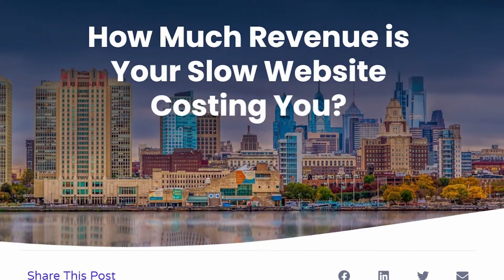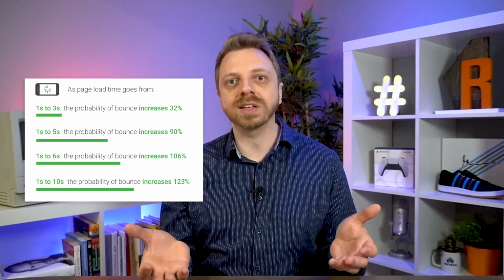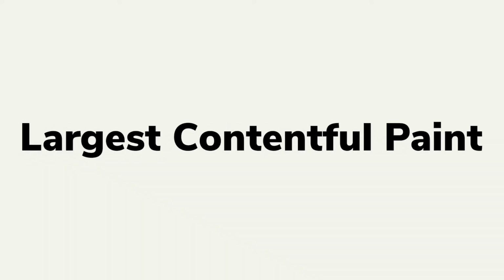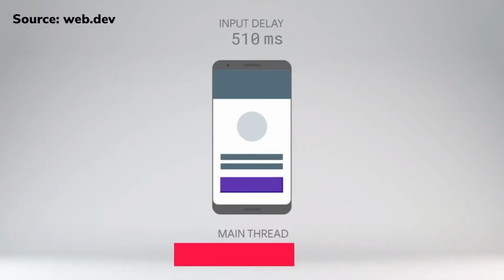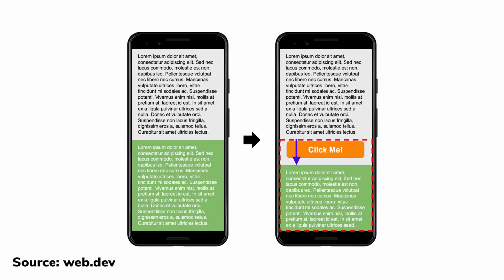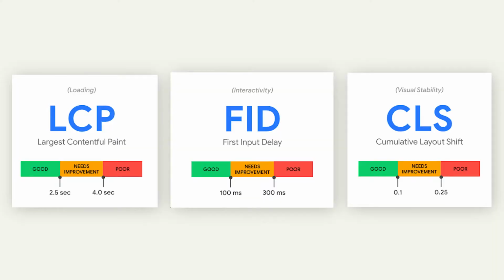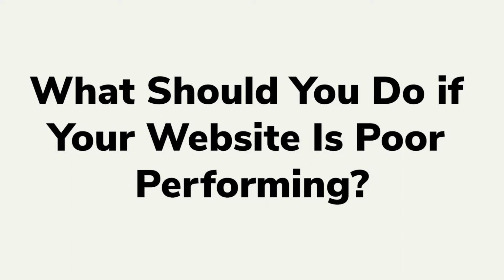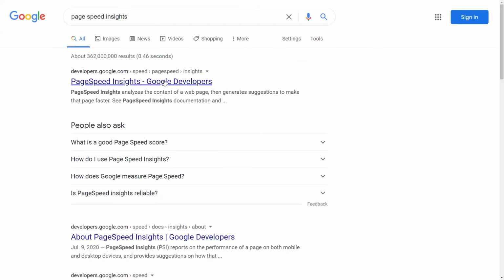Core Web Vitals Overview for Business Owners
If you are a business owner relying on SEO for generating leads, attracting clients, or selling products, you have no doubt heard about Google’s Core Web Vitals algorithmic shift rolling out in May of 2021. In this video, we explain what Google's Core Web Vitals are, how it relates to you and your competition, and the steps you need to take as a growing business.

Read the blog covering more details on Google's Core Web Vitals on our

Want to create something awesome for your business?

​We bring years of experience in website design, development, branding, and marketing strategy to each and every project we take on.